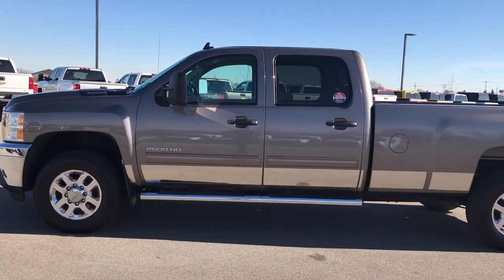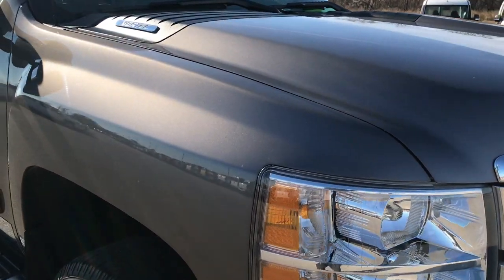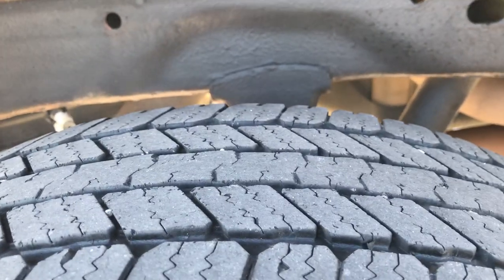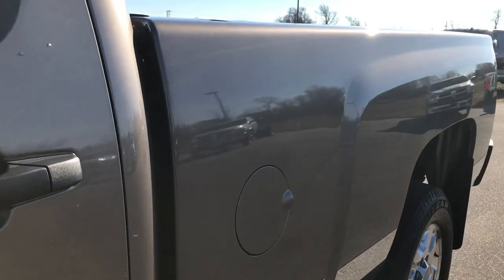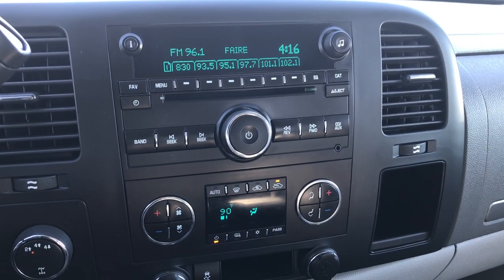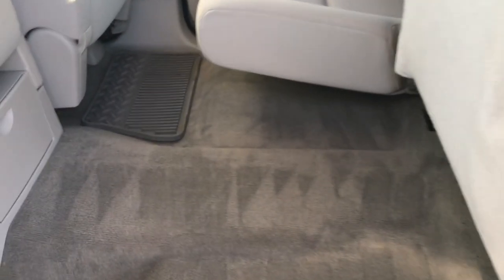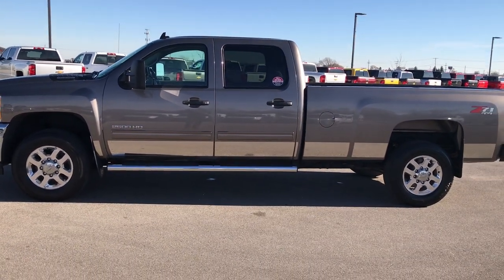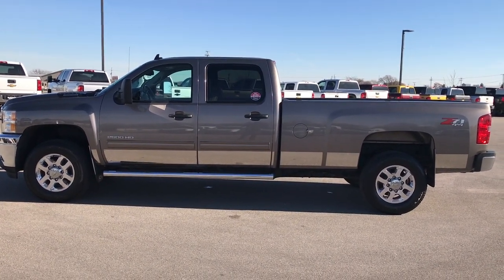2012 USED CHEVROLET SILVERADO 2500 LONGBOX GAS MOCHA STEEL WALKAROUND $26,499 SOLD! 9284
STOCK: 9284
PRICE: $26,499
MILES: 82,480
MAKE: CHEVROLET
MODEL: SILVERADO 2500
VIN: 1GC1KXCG9CF182265

1 Owner! Clean Autocheck! 6.0 Liter V8 Engine, Full Four Door Crew Cab, Long Box 8 Foot Longbox, LT1 Package 1LT LT, 6 Speed Automatic Transmission with Optional Manual Tap Shift, Turn Dial 4x4 Four Wheel Drive 4WD, Z71 Offroad Suspension Package Z-71, Onstar System, Power Driver's Seat, Non Smoker, Gray Cloth Seats, 40/20/40 Split Front Bench Seating with Center Seat Hidden Storage Compartment, Full Towing Package with Receiver Trailer Hitch, Wiring and Transmission Cooler Tow Package, Factory Brake Controller, Heated Telescopic Tow Power Mirrors with Built-in Directional Signals, Stabilitrak Traction Control, Michelin LTX A/T LT265/70 R18 Tires, Polished Aluminum Rims Premium Wheels, Four Wheel Disc Brakes, Factory Chromed Stepbars, Fog Lights, EZ Raise Assist Tailgate, Locking Tailgate, Chromed Rocker Panels, AM / FM Radio Tuner, Sirius/XM Satellite Radio Capabilities Sirius / XM, CD Player, Bluetooth, Hands-Free Phone Controls Blue Tooth, Auxiliary MP3 Jack Portable Audio Connection, Keyless Entry System, Adjustable Height Seatbelts, Driver and Passenger Front Air Bags, L.A.T.C.H. Child Safety System, Multi-Function Steering Wheel Controls, Compass, Outside Temperature Display and Mileage Display, Dual Multi-Zone Climate Control , Factory All Weather Floormats, Air Conditioning AC, Cruise Control, Power Locks, Power Windows, Tilt Steering Wheel, Automatic Headlights Autolamp, Mocha Steel Metallic, One Owner! Clean autocheck! Very very clean inside and out! This is one of the sharpest 2012 Chevrolet Silverado 2500 crewcab longbox 3/4 ton gas trucks we have ever had on our lot! Make your move before this super clean 4wd is gone!

STOCK: 9284
PRICE: $26,499
MILES: 82,480
MAKE: CHEVROLET
MODEL: SILVERADO 2500
VIN: 1GC1KXCG9CF182265